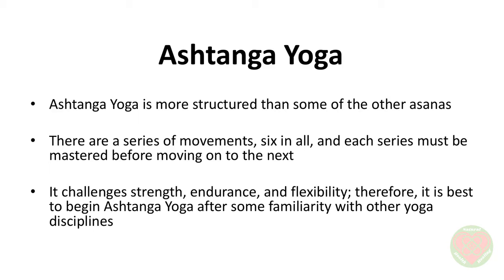Types of Yoga | Complete Guide to Yoga Series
This introduction to the types of yoga names the many different types of yoga disciplines, it can be confusing to pick one.
To begin yoga at home, you will need a mat, yoga blocks or towel for support, when needed, and a strap to use as a prop in certain bending poses

Hatha Yoga: the most general type of yoga and perhaps the most difficult to define. Hatha yoga consists of gentle movements without a continuing flow between each pose.
This makes it easy for beginners to learn the basics

Vinyasa Yoga: has a quicker pace than Hatha, and poses can rapidly flow into each other, rather like dance steps. Each movement is linked to an inhale and exhale, thus linking movement with breathing

Iyengar Yoga: is an extension of Hatha yoga specifically focused on bodily alignment and can be tremendously healing. It increases flexibility through slow stretching moves that are held for a period of time.  It is perfectly appropriate for beginners

Ashtanga Yoga: is more structured than some of the other asanas. There are a series of movements, six in all, and each series must be mastered before moving on to the next.

Bikram Yoga: There are 26 poses to be completed in a structured sequence for each Bikram session, which last for 1 hour and a half. The twist to Bikram is that it is practiced in 105 degrees heat.

Hot Yoga: As the name implies, Hot Yoga is also performed in a room filled with high temperature. It differs from Bikram in that Hot Yoga is unstructured, without the 26 specific poses.

Kundalini Yoga: uses meditation to energize the body. Its effects on the mind are extremely powerful as it increases awareness and strengthens your inner self to allow for a more authentic you.

Yin Yoga: combines the physical with the mental and is specifically designed to provide energy and calm a busy mind. The benefits of regular practice are a sense of calm, reduction in stress, improved circulation and flexibility, and greater joint mobility.

Restorative Yoga: Restorative yoga restores your mind and body. It is easy, slow-moving, with poses that are held long to provide a state of utter relaxation. Props such as blocks may be used to help you hold on to your pose. Restorative Yoga helps you slow down when everything around you becomes hectic.

As part of this introduction to the types of yoga,  we would like to encourage you to check out these two great yoga programs. They will definitely help you on your yoga journey.

Yoga Download is a top resource for online Yoga music and classes along with meditation, Pilates, and fitness classes. It’s their mission to make Yoga accessible and affordable for everyone, everywhere. The benefits of Yoga Download are convenience, quality, variety, and affordability. Many of their 20 minutes classes are free.

The Brilliant Yoga Ebook is a Yoga weight loss and welling being success system. It was developed by a team of experts and yoga teachers to help you feel better without modern medicine. With your purchase you will also receive free bonus material like “How to Stop Back Pain”, “The Essential Pilates”, and “Stretching & Calisthenics Made Easy”.
We hope you enjoyed this introduction to the types of yoga.

And here is the list of videos in this series:

Video 1: Introduction to Yoga; Video 2: The Science of Yoga and its Health Benefits; Video 3: Yoga History; Video 4: Emotions and the Mind/Body Connection; Video 5: Yoga, Strength and Flexibility; Video 6: Yoga and Cardio and Weight Loss;

Video 7: Types of Yoga; Video 8:Yoga Poses & Better Immunity; Video 9: How to Get Started Doing Yoga; Video 10: Preventing Injuries; Video 11: Yoga and Meditation; Video 12: Conclusion.

Natural Health & Healing is a participant in the Amazon Services LLC Associates Program, an affiliate advertising program designed to provide a means for sites to earn advertising fees by advertising and linking to Amazon.com.

We hope you love the products we recommend! We certainly appreciate it when you click through from this channel and make a purchase. It helps us bring useful info and entertainment to you and doesn’t cost you anything more.